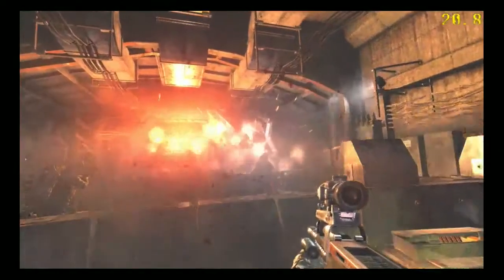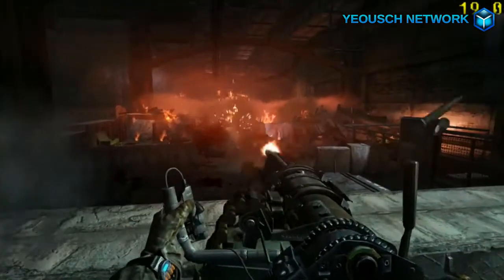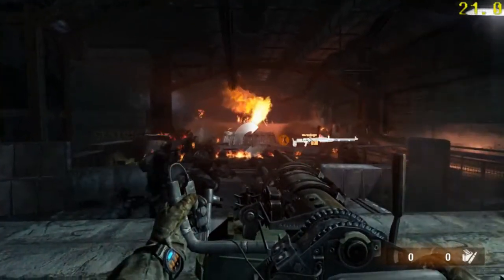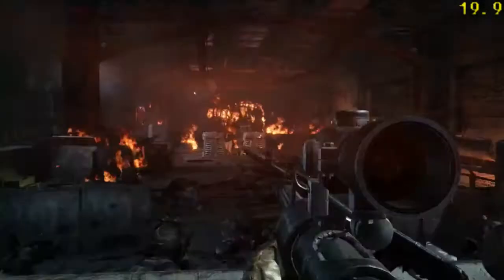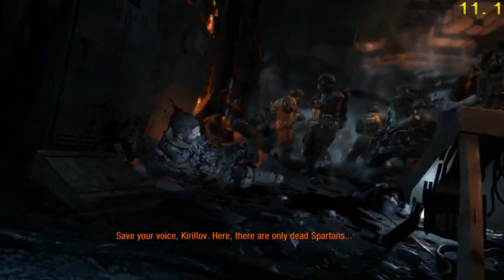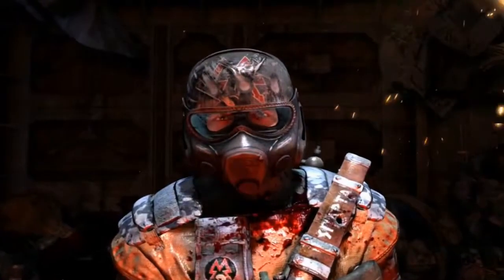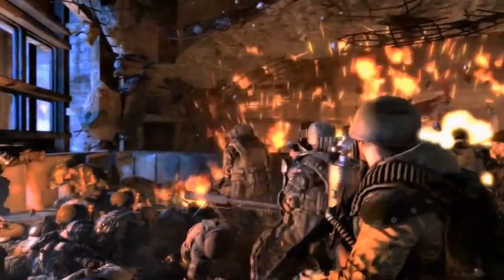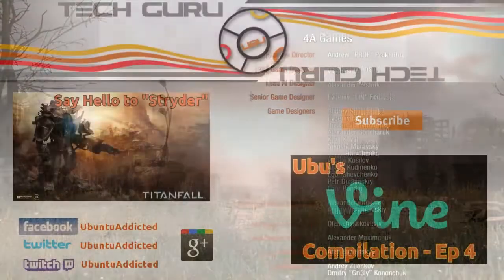Metro: Last Light - The Last Battle (Spoiler Alert)